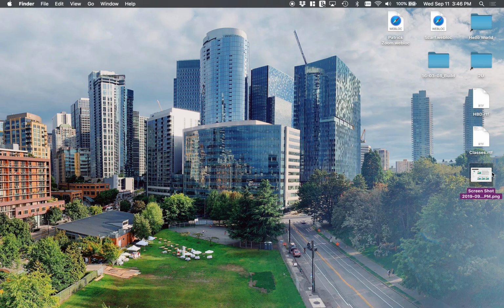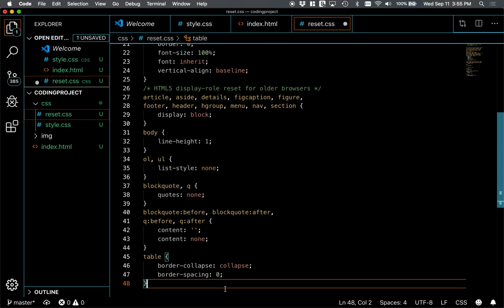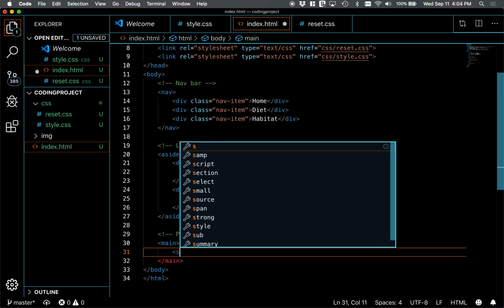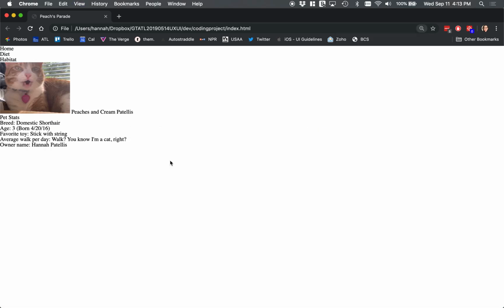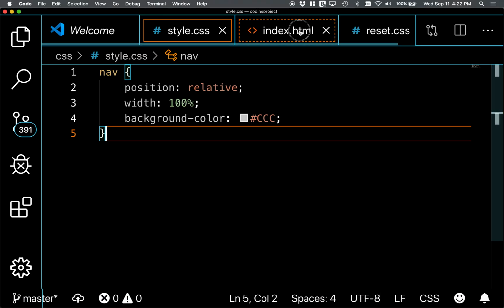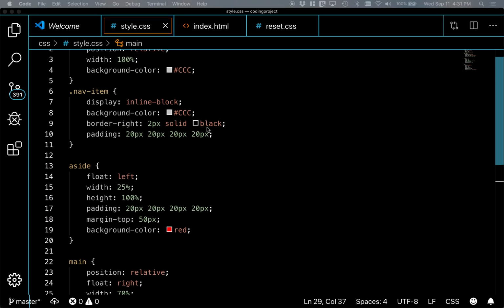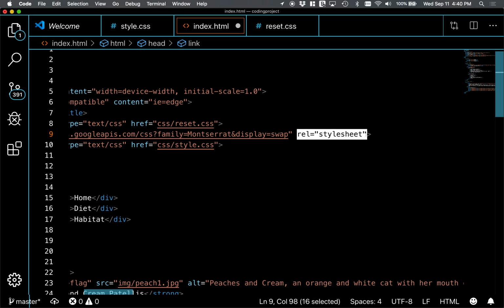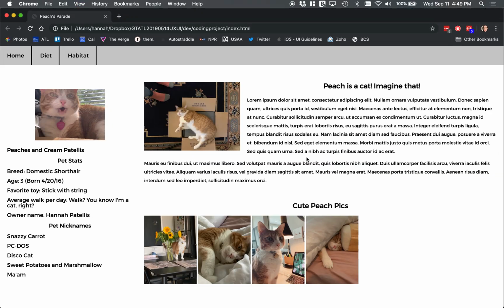Step-by-Step Creation of a Single-Page HTML/CSS Website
This is a step-by-step tutorial on how to do a single page HTML/CSS website.

This video is a supplemental video for the UX/UI Bootcamp at Georgia Tech but can be used by anyone!